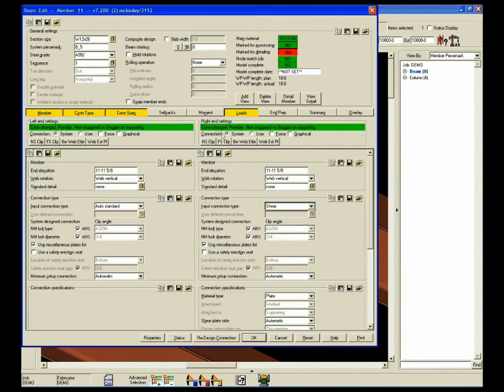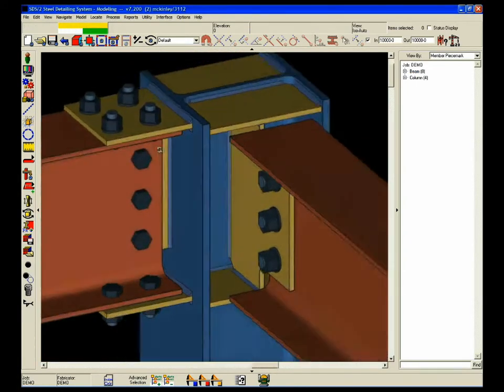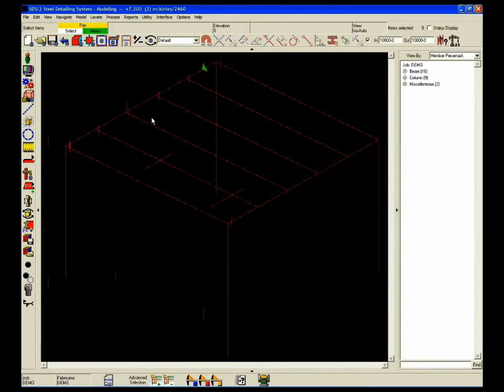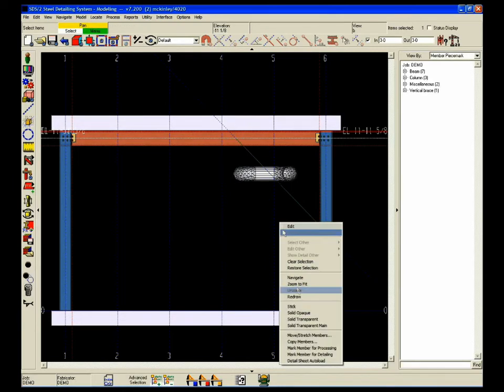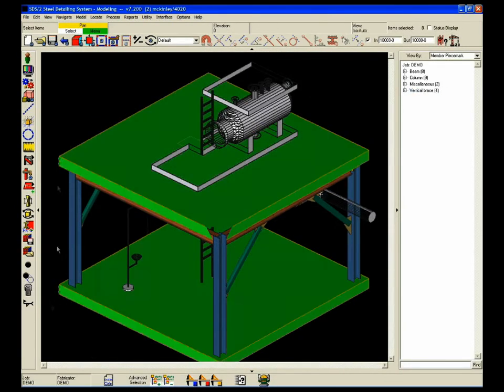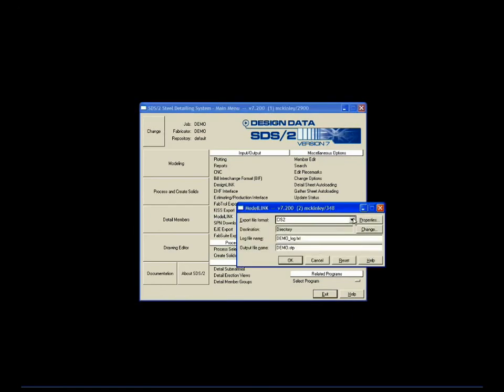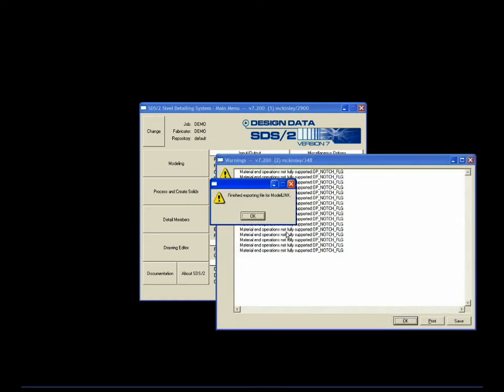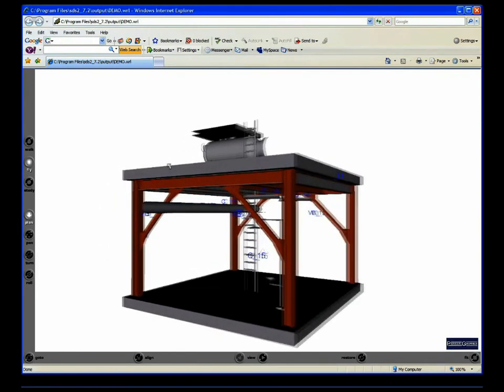Building Information Modeling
Sharing information between models has become vital to projects when dealing with BIM. SDS/2 can import and export intelligent information and help the user find and prevent costly errors. See how SDS/2 works in a BIM environment while providing the benefit of connection design and detailing.